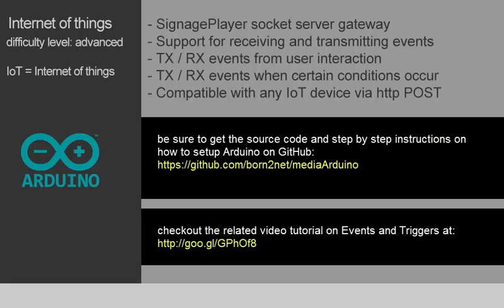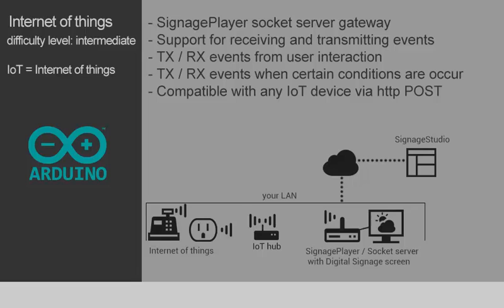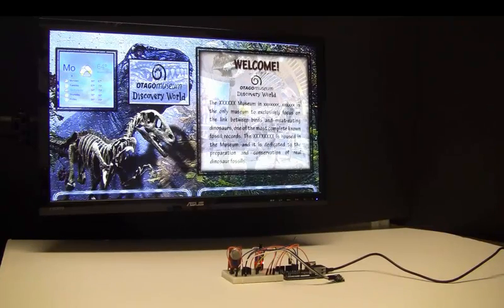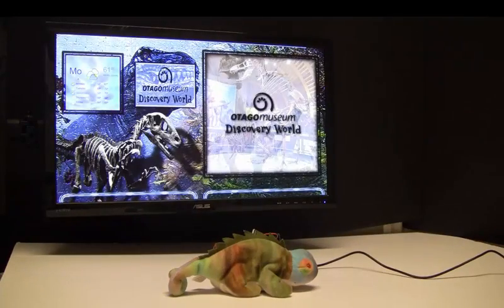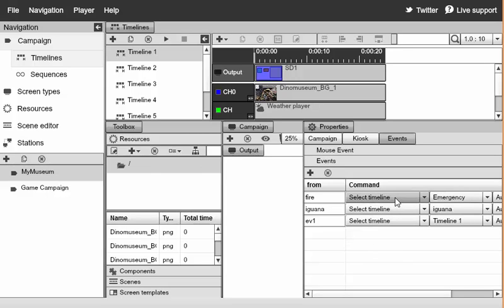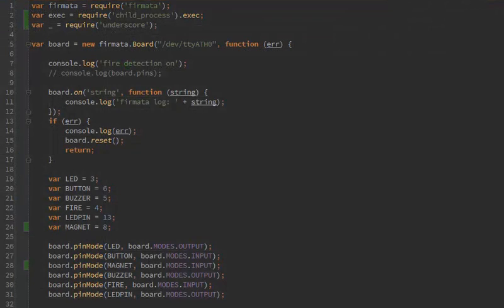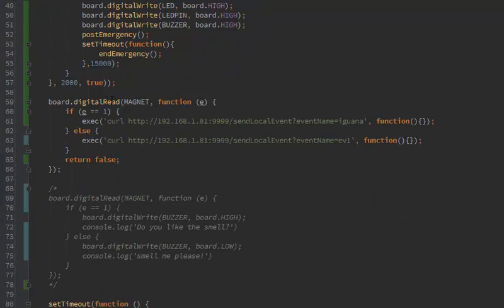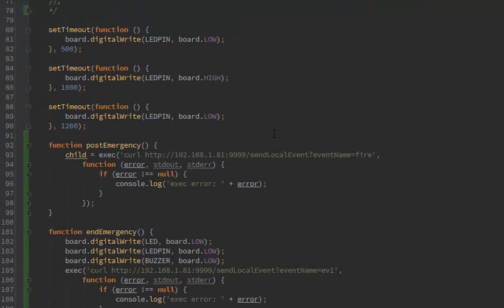arduinoYun. Собственное решение с множеством количеством датчиков, реле и других гаджетов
Arduino (arduino.cc) удивительный прототип платформы, которая позволяет любому без специальных электронных навыков построить собственное решение с множеством количеством датчиков, реле и других гаджетов и сделать специализированное устройство, которое может посылать триггеры и получать события через шлюз SignagePlayer. Arduino Yun (т.н. Arduino облако) включает в себя второй модуль, который работает с облегченной версией популярной операционной системы Linux. Linux может общаться с SignagePlayer сокет сервером через почтовые команды HTTP, а также общаться с внутренним микроконтроллером на Arduino Yun для контроля датчиков и переключателей. Таким образом, Arduino Yun представляет собой идеальное решение для всех, кто желает создать полностью настраиваемый IoT для собственного бизнеса, или предоставить персонализированные услуги IoT другим предприятий; все легко интегрируется с сетью mediaCLOUD Digital Signage.